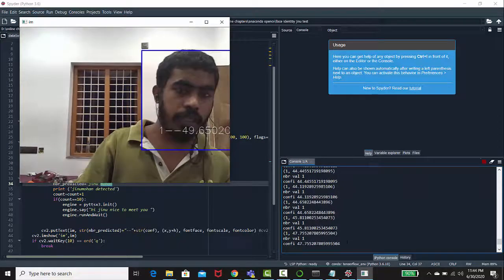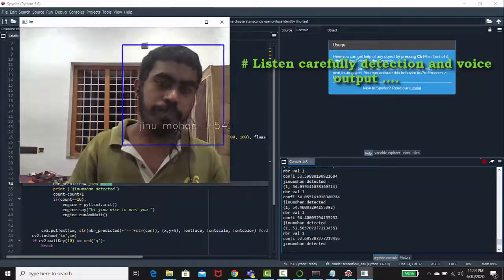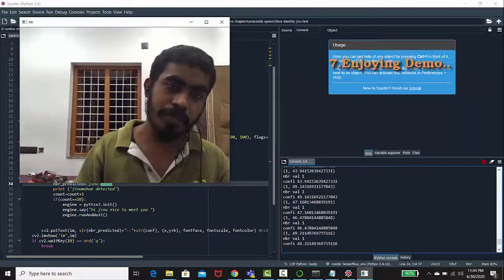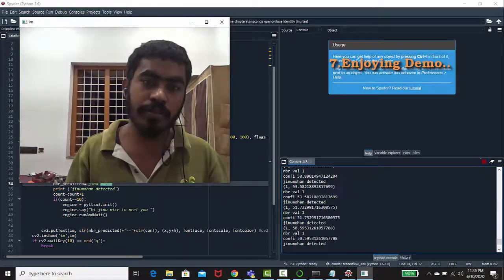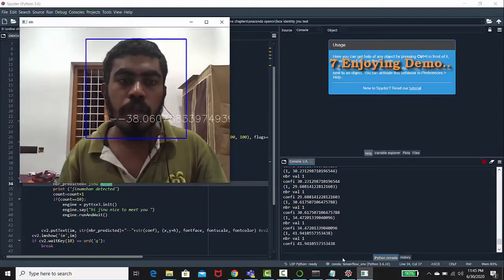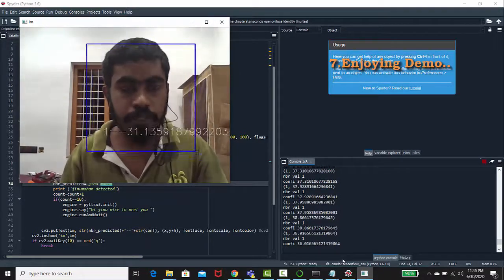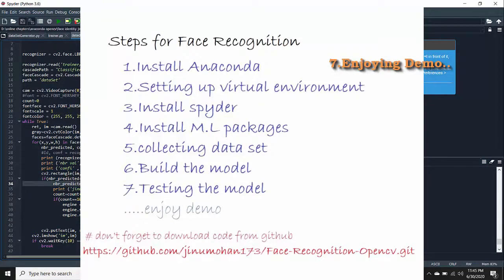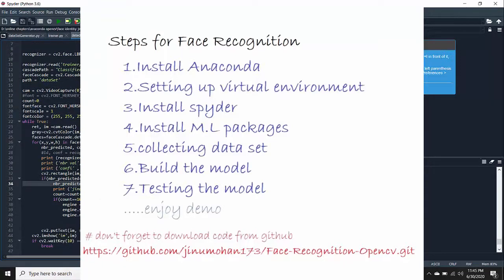Face Recognition demo part 1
How to do a Face recognition system in python using Anaconda and spyder.
How to convert text to speech

conda info --env
conda create -n your_env_name python=3.6
conda install -c anaconda spyder
conda install -c conda-forge opencv